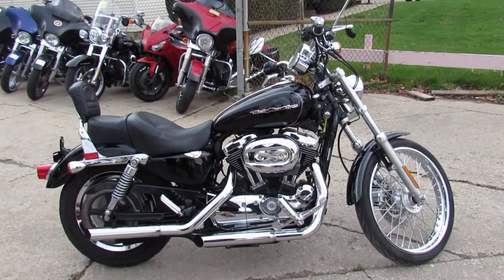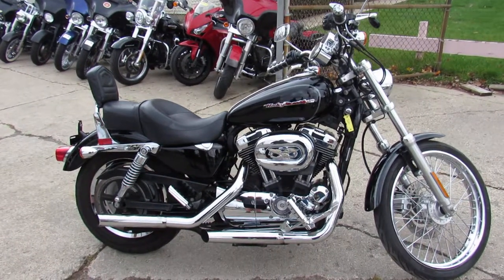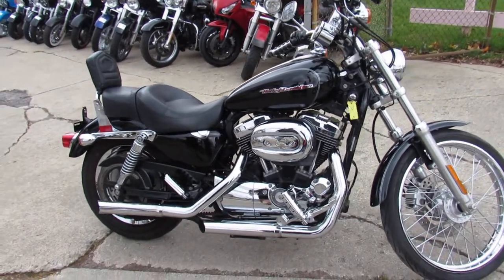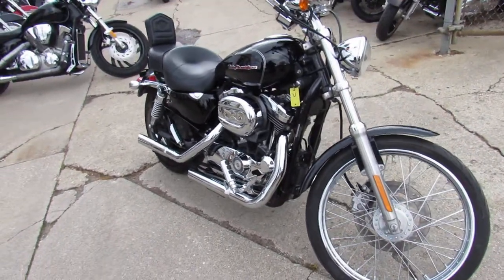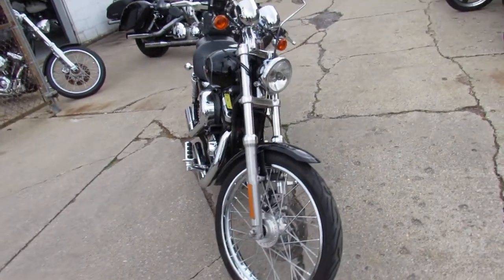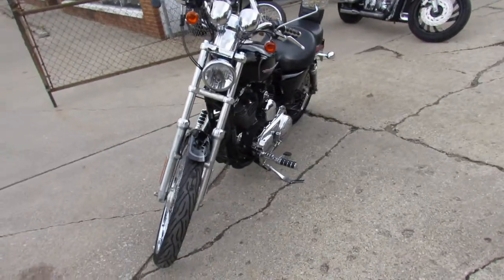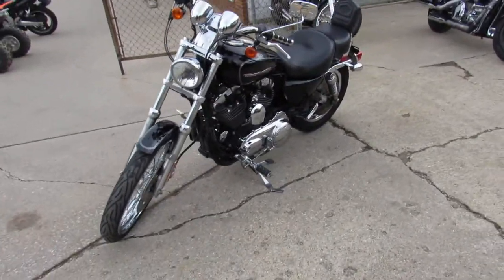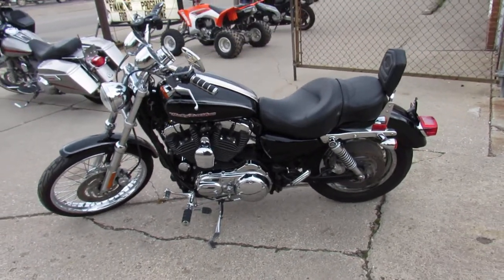2007 Harley Sportster XL1200 for sale in Michigan U4362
2007 Harley Sportster XL1200 for sale in Michigan